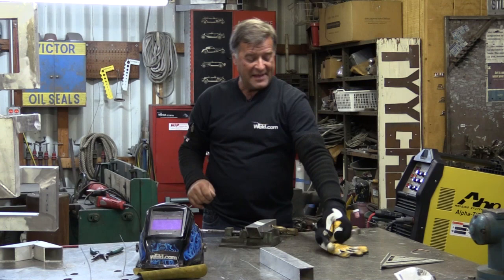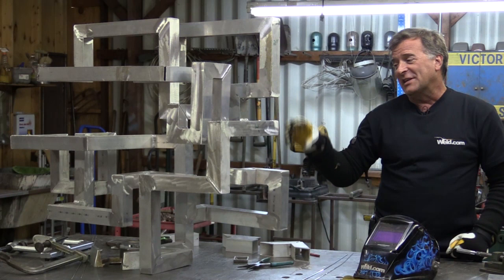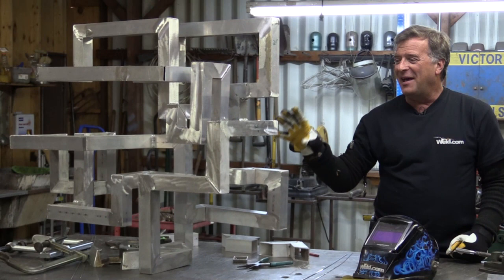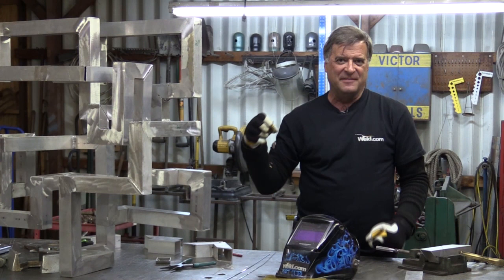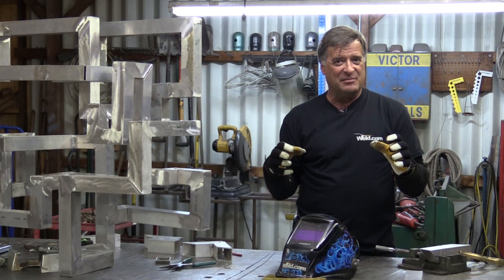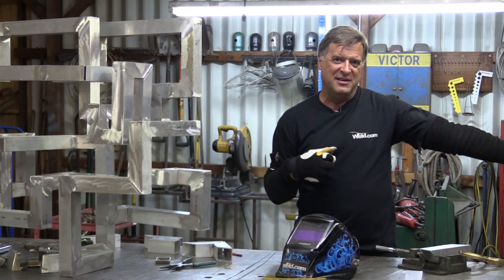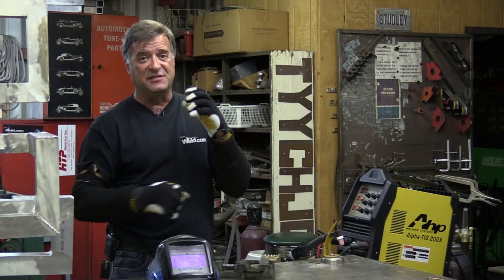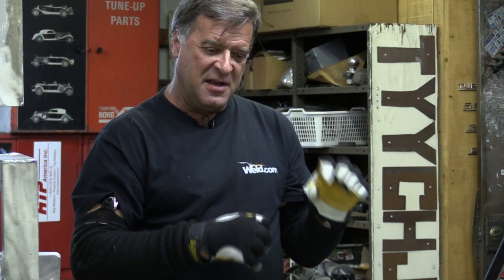A Safety Tip That Just Might Save Your Life - Kevin Caron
- Artist Kevin Caron shares a safety tip learned the hard way that just might save your life .

Somebody in Caron's studio - that would be him - got the shock of his life recently.

He's been working on an aluminum sculpture, and it was over 100 degrees in his Arizona studio, even though he had his swamp cooler running. It was hot, he was sweaty, and he leaned up against the bench. With no sleeves.

Caron went to the doctor, who ran an EKG test and said it didn't look like he'd done any permanent damage. He had a tightness in his chest, though, which felt like a big knot. He could just feel his chest contracting as the 144 amps of AC coming out of his AHP AlphaTIG 200X went through him instead of through the sculpture to the ground.

He did two things wrong. The first was that he didn't have sleeves on. He shows his heat sleeves, which let you arc, MIG or TIG weld with them on. If you have them on and happen to lean up against something, you won't burn yourself. They also work pretty well for insulating skin against the table.

The second thing Caron did wrong was clamp his ground to his table instead of to his work. All winter long, he's hooked the ground to the table, where it's out of the way. He's not sweating, so he can lean up against the table and doesn't get good contact and doesn't get shocked. The first hot day, though, he's not paying attention, and zapped himself.

Be careful out there! These machines aren't toys, and they can hurt you. Be sure to wear proper safety gear and take proper safety precautions, including putting your ground on your work wherever and whenever possible instead of on your table, where you end up with your hair standing straight up in the air - or something worse.

Caron was lucky this time. He doesn't want to try it again. "Be safe out there," he says.